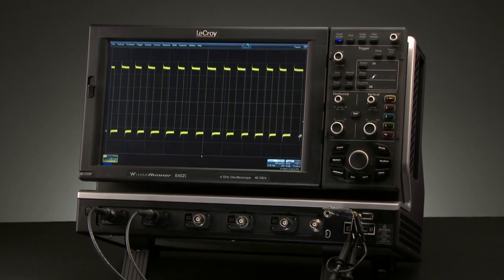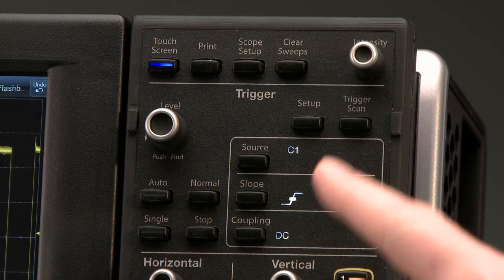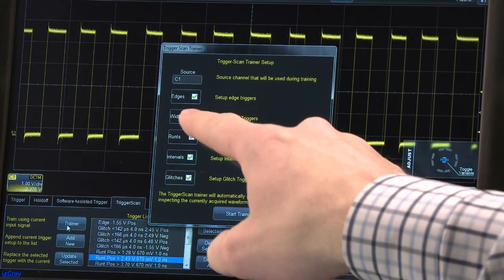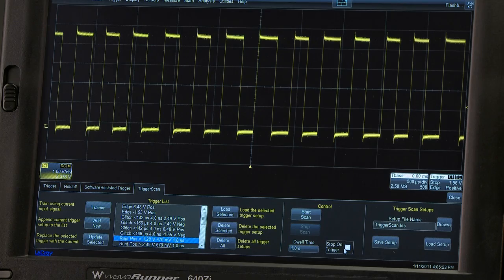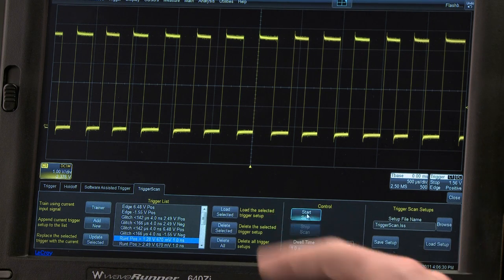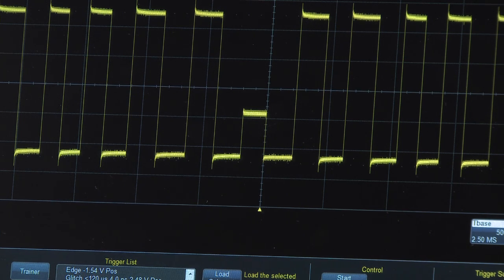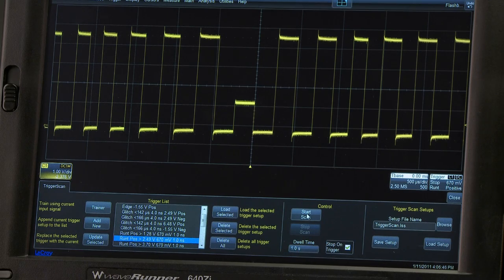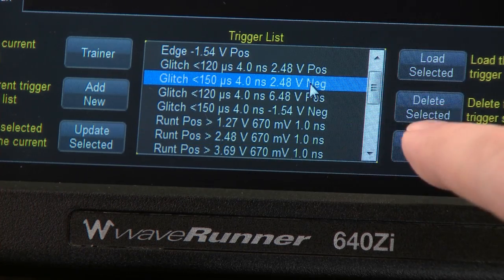Finding Rare events with TriggerScan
Triggerscan is a feature designed to find rare and random events that can occur in an everyday signal.